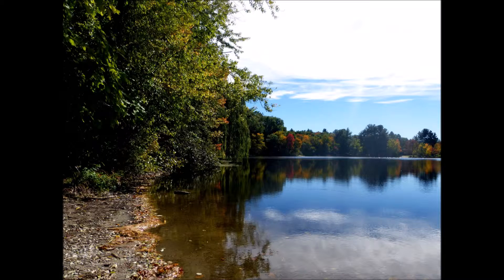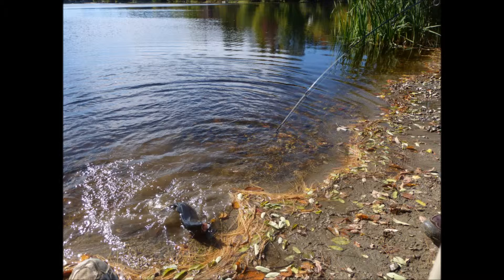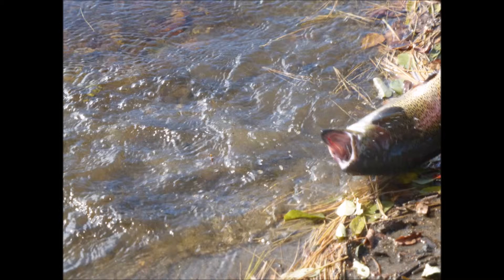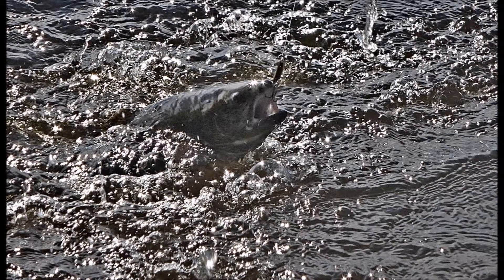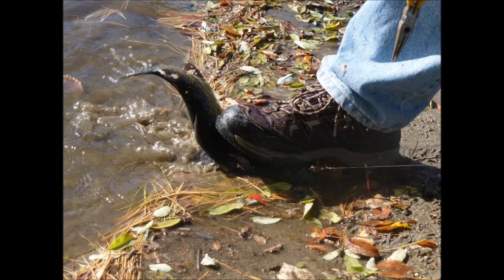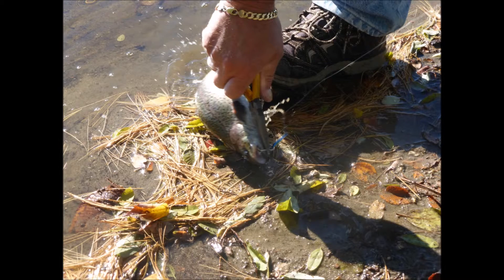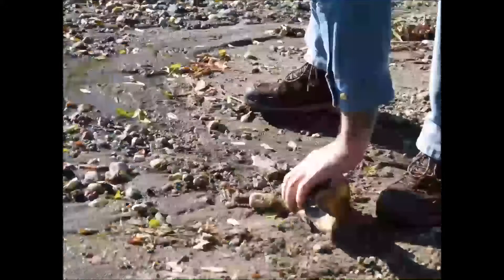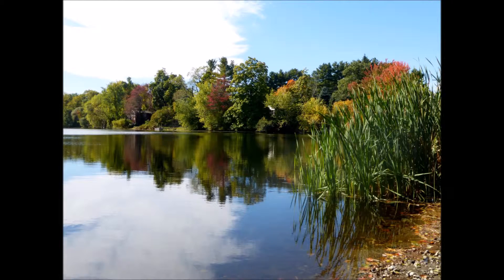Grampa Trout fishing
October 10, 2015  Nine Mile Pond  Great afternoon.